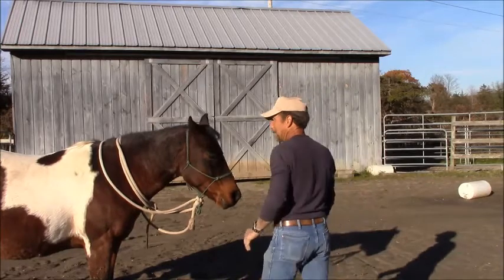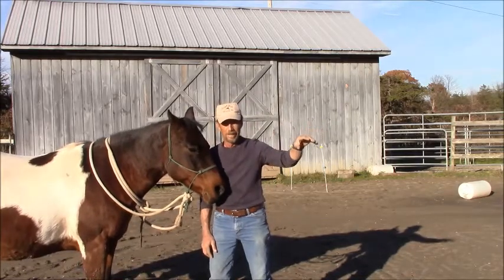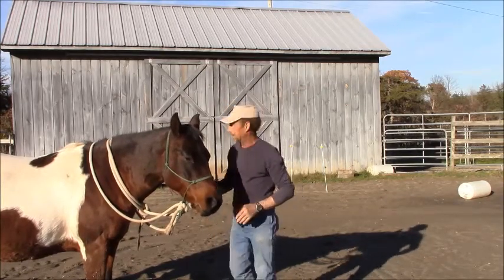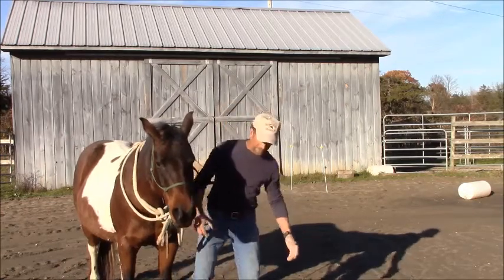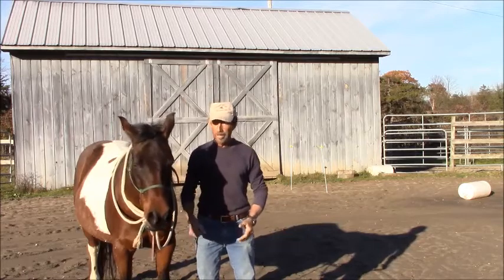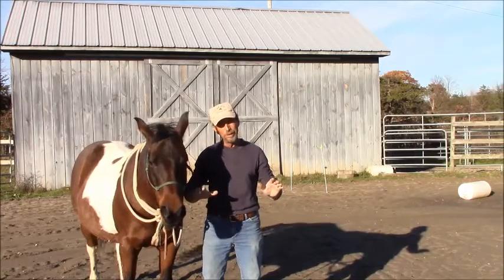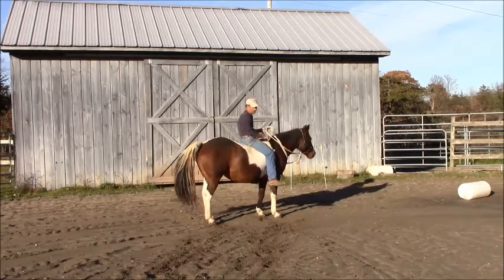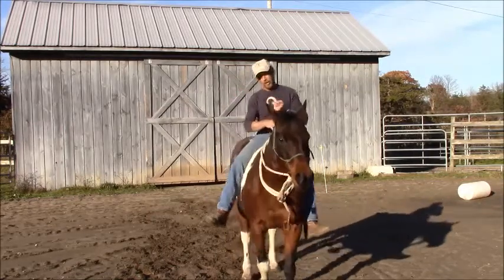Teaching "you" sideways.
It's like moving a couch by yourself.
What do you do if one leg gets stuck?

I love this horse & I'd love to ride to ride her more often. I'm just tired of riding by myself. On the other hand, I don't want to ride with someone that doesn't know how to ride like this or at least have the desire to learn it.